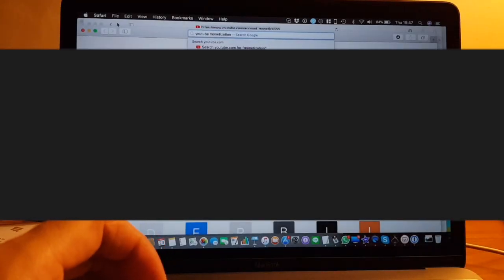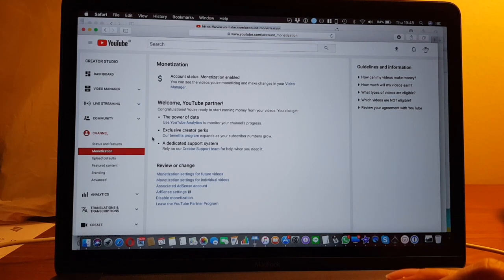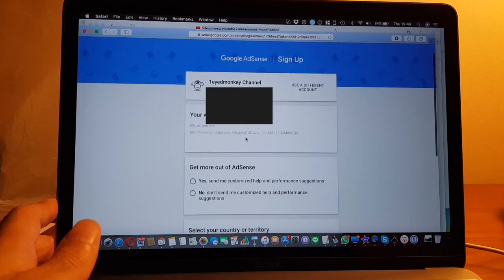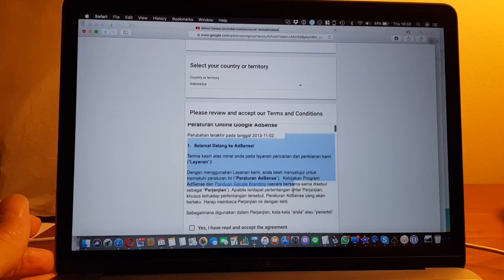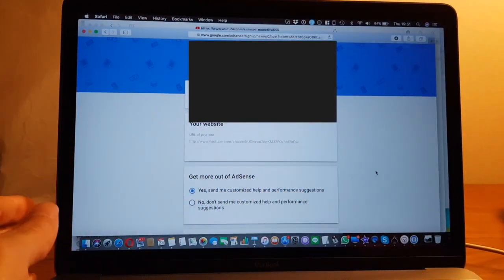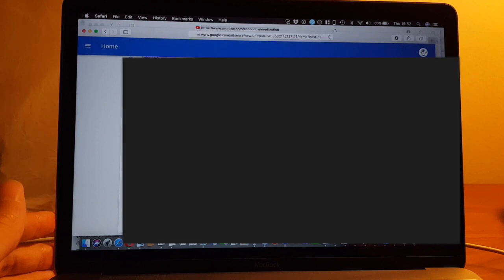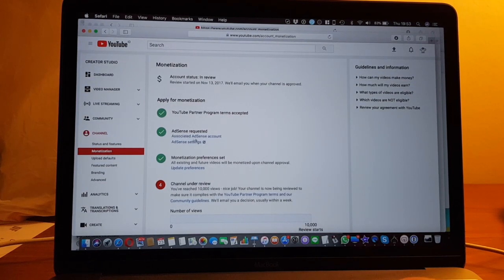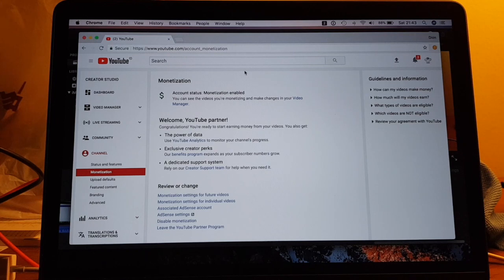registering for youtube monetization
This video is about youtube monetization